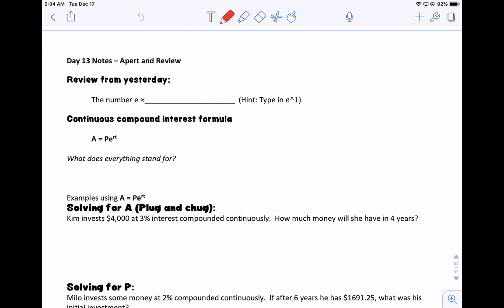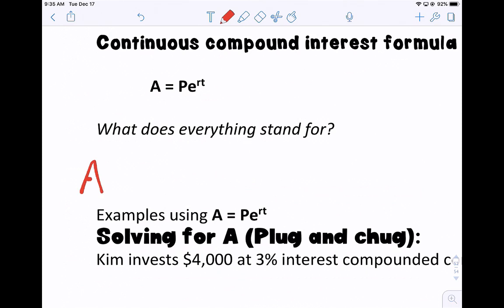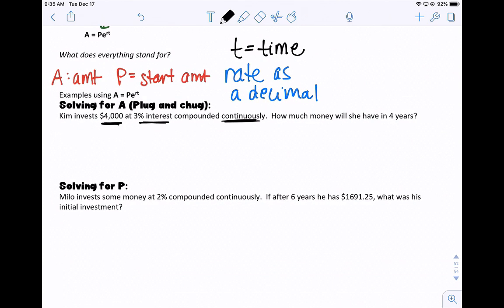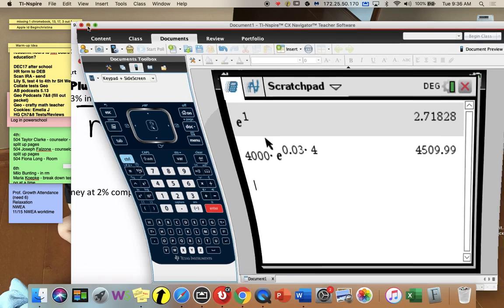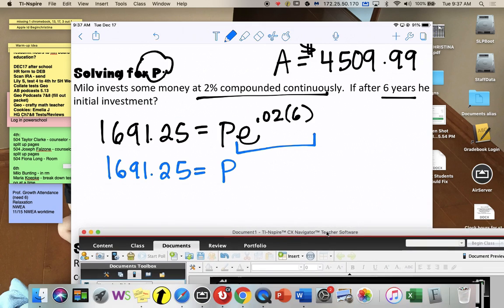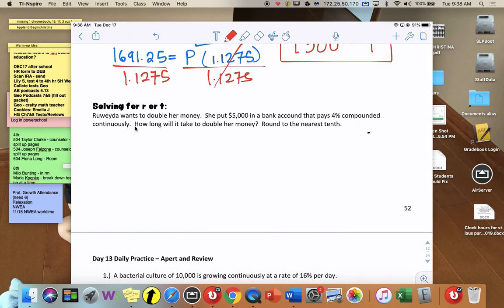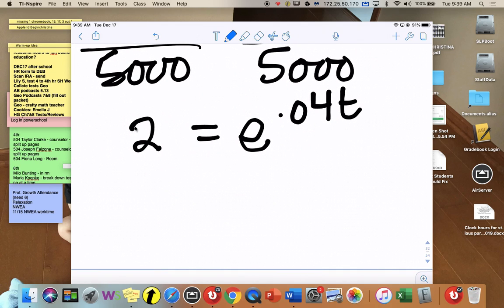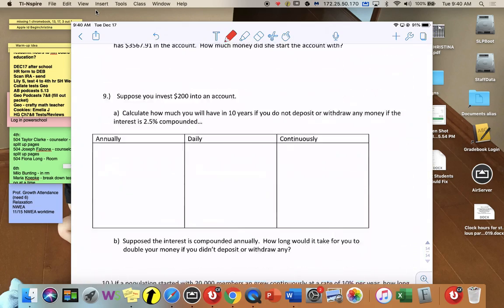D13 Apert and Review